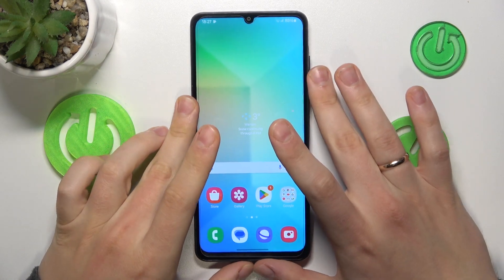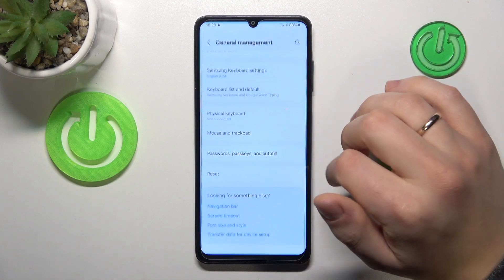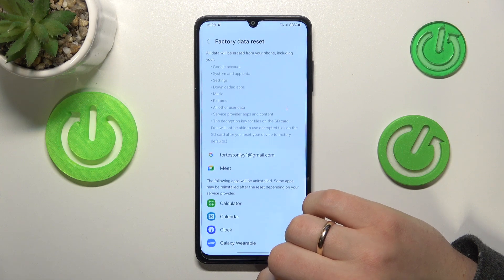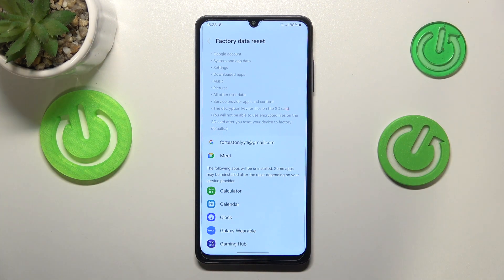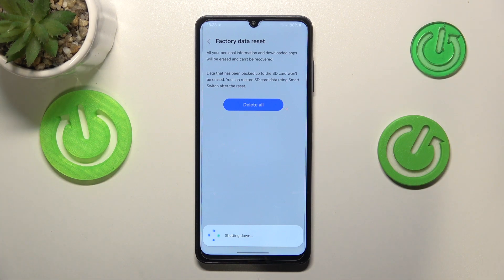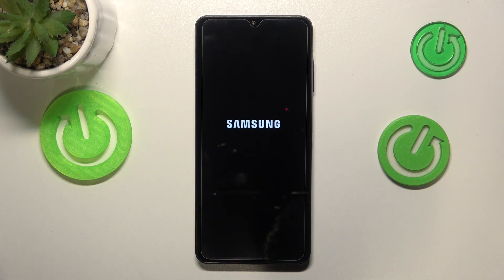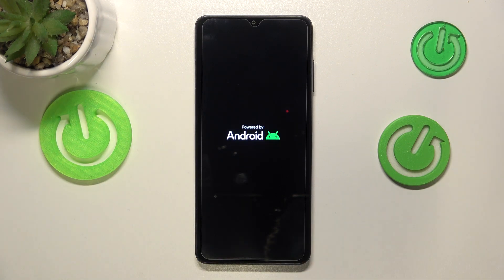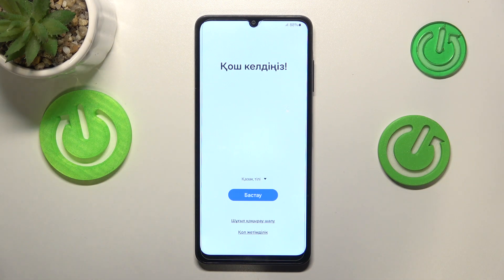How to Factory Reset on SAMSUNG Galaxy M05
Factory resetting your SAMSUNG Galaxy M05 can help resolve performance issues or prepare your device for a new owner. In this video, we guide you through the simple steps to restore your phone to its original settings. Keep in mind that this will erase all your personal data, so be sure to back up important files before proceeding.

How to Perform a Factory Reset on SAMSUNG Galaxy M05?
How to Reset SAMSUNG Galaxy M05 to Factory Settings?
How to Restore SAMSUNG Galaxy M05 to Default Settings?